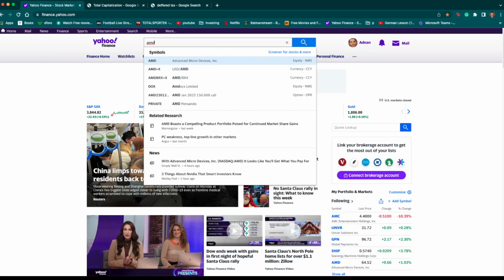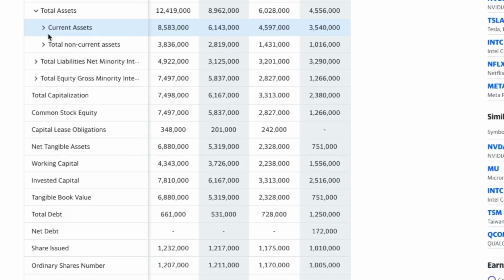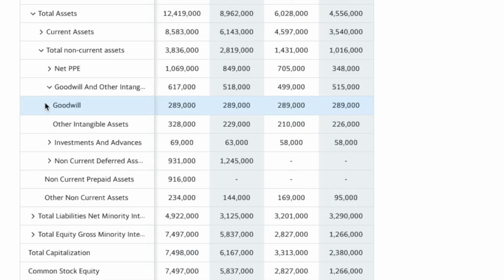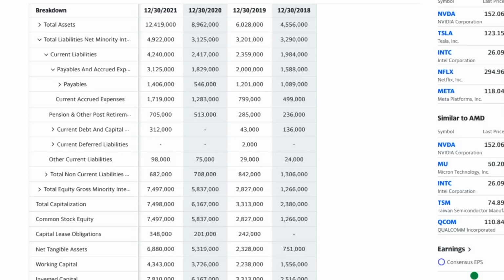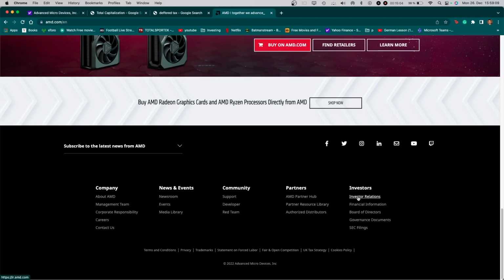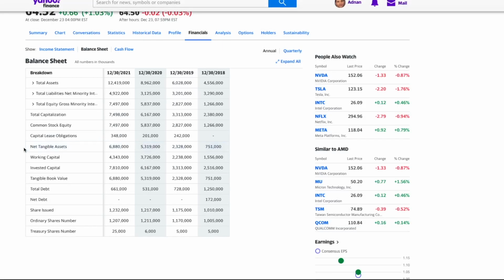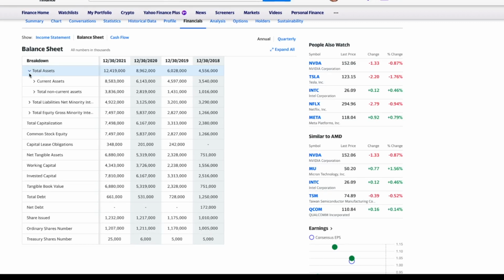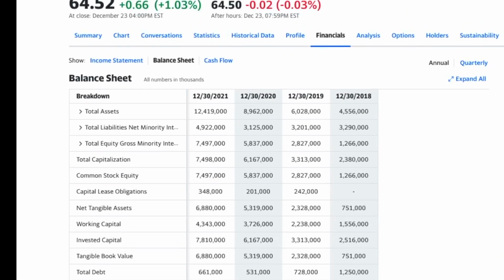Balance sheet for beginners - Financials Part 2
Understanding the financial of a company is the first step if you want to invest into a company. In this video I will discuss the first part which is about Income statement where you can understand if the company is making any profit or not from its operation and learn what you should look for in a company you want to invest into.